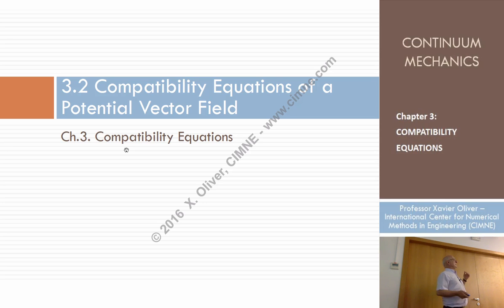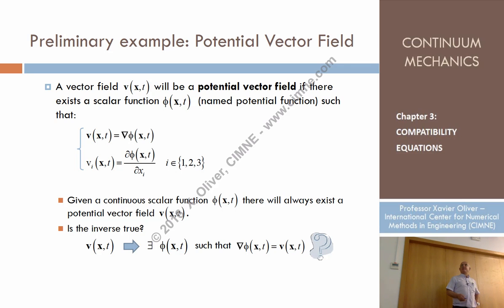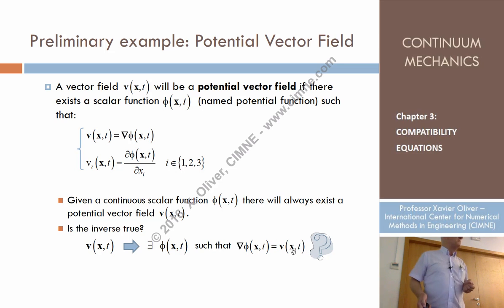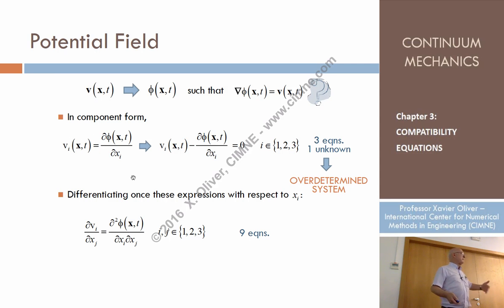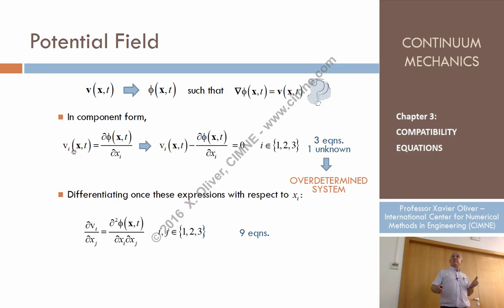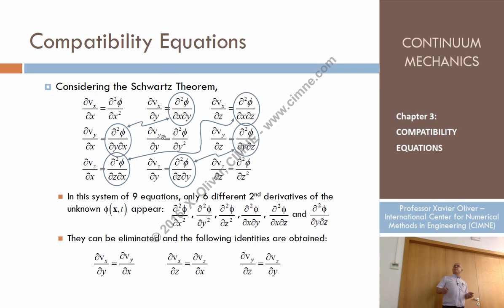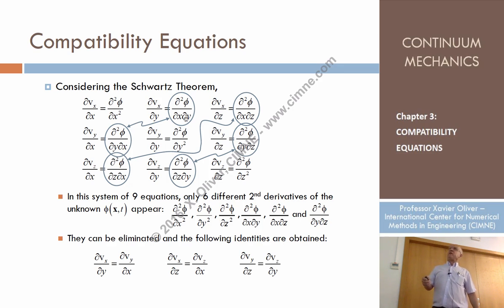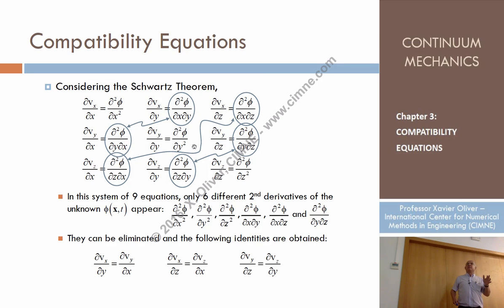Continuum Mechanics - Ch 3 - Lecture 3 - Compatibility Equations of a Potential Field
Chapter 3 - Description of Motion
Lecture 3 - Compatibility Equations of a Potential Field
Content:
1.3 Compatibility Equations of a Potential Field